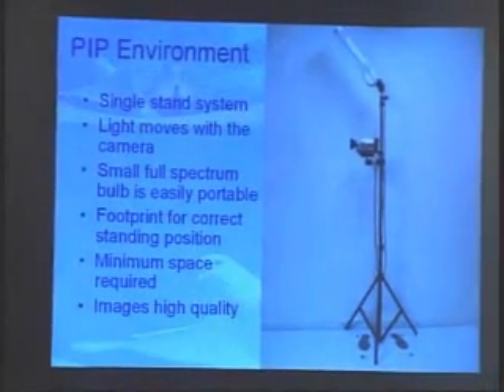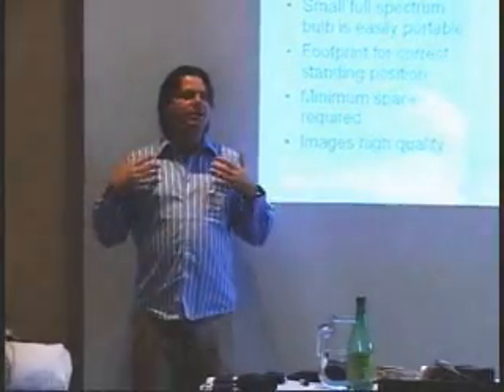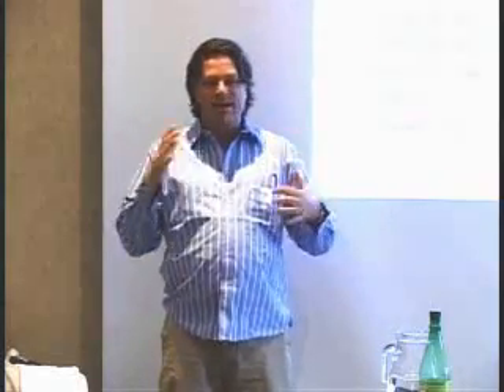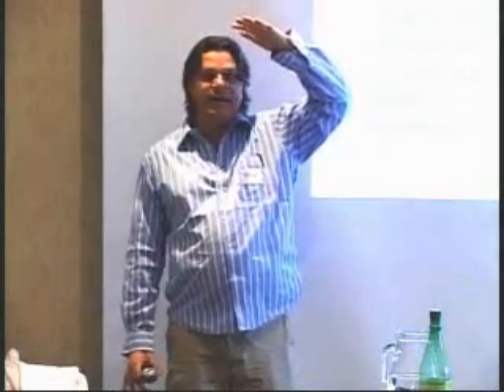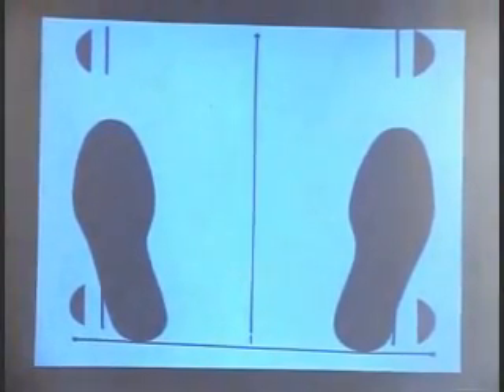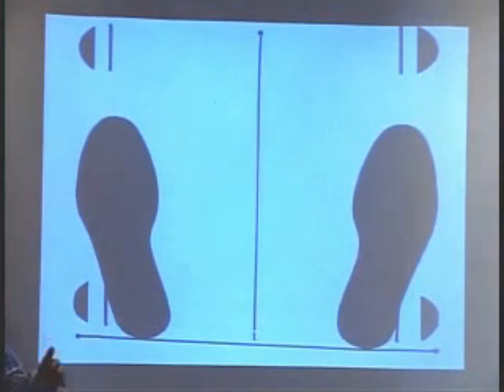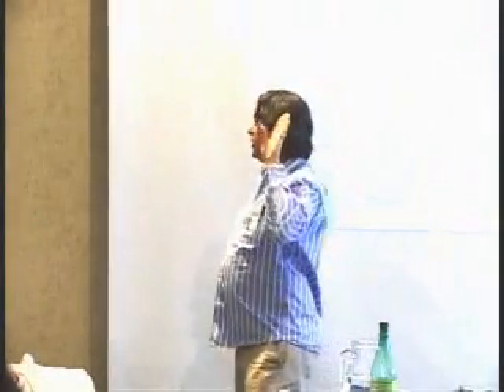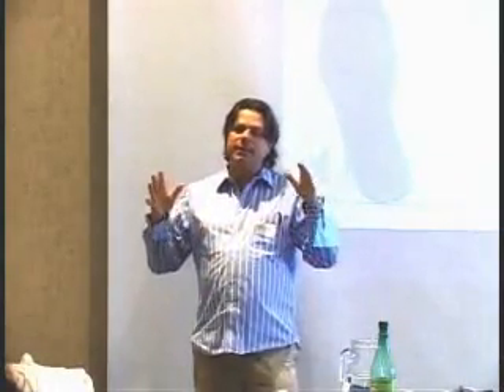PIP Biofield Imaging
PIP Biofield Imaging training workshop by Dr. Thornton Streeter.